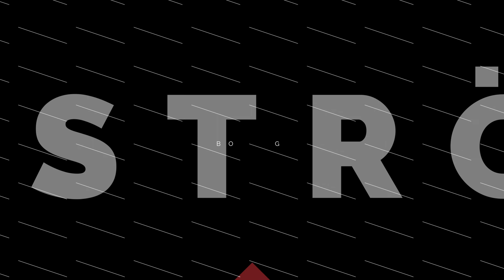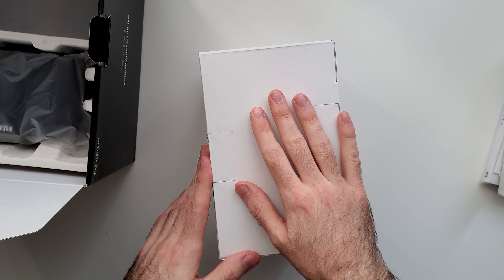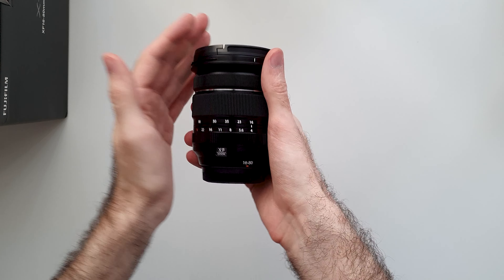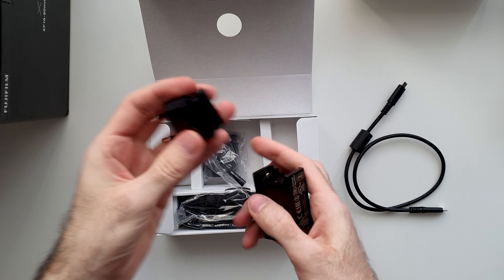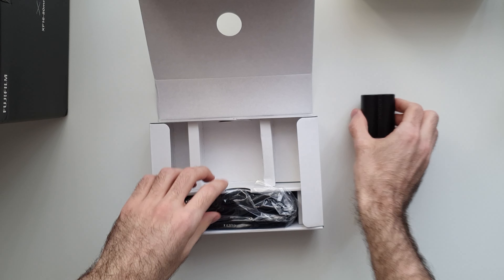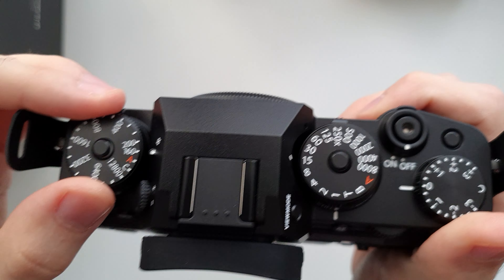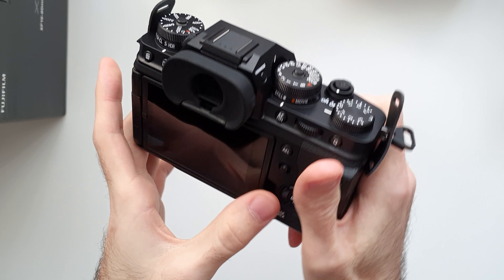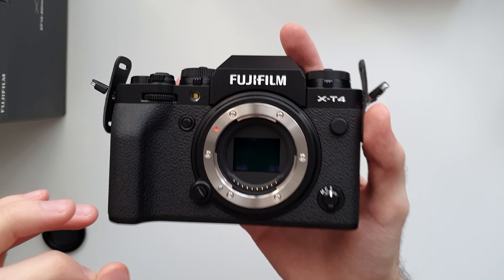Fujifilm X-T4 + 16-80mm f/4 Unboxing and First Impressions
Unboxing the Fujifilm X-T4 and the Fujinon 16-80mm f/4 lens, going through everything there is and isn't in the box and basically reacting to Fujifilm's impressive engineering.

Where to buy it:

Fujifilm X-T4 & XF 16-80mm Lens kit
Fujifilm X-T4 (Body only)
Fujifilm XF 16-80mm F4 lens

My other gear:

Rode VideoMicro microphone
Boya BY-M1 Lav Mic
Blue Yeti Microphone
DJI Mavic Air 2 Drone

Music in this video and many thanks to the talented:
Elijah Nang - Song of the Samurai
Elijah Nang - Konnichiwa. こんにちは / Good Afternoon
Elijah Nang - Ohayō Gozaimasu おはようございます。// Good morning